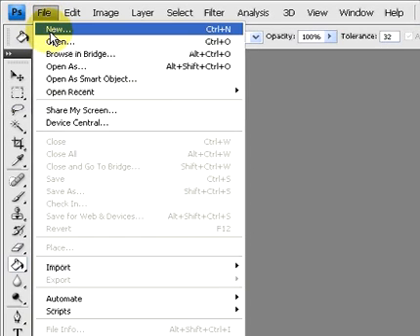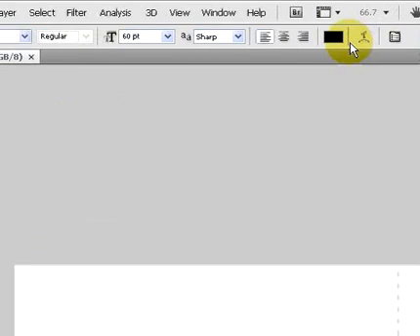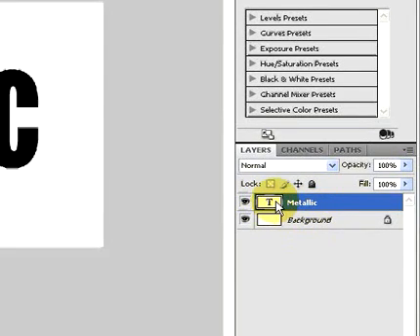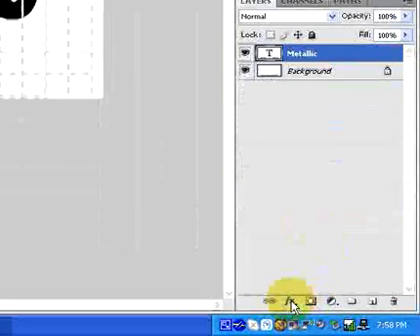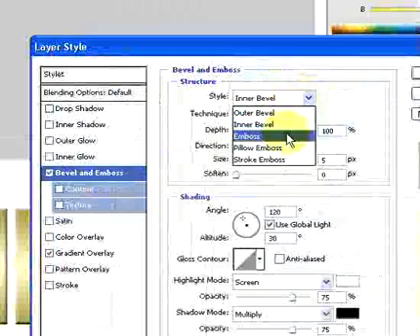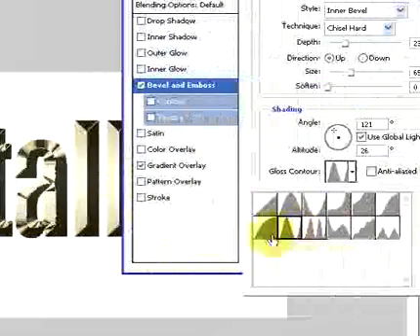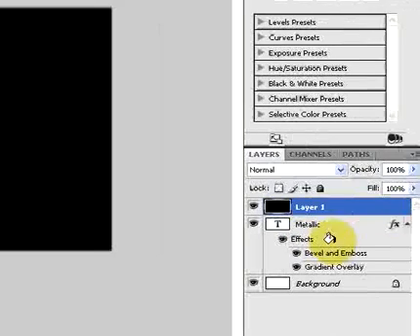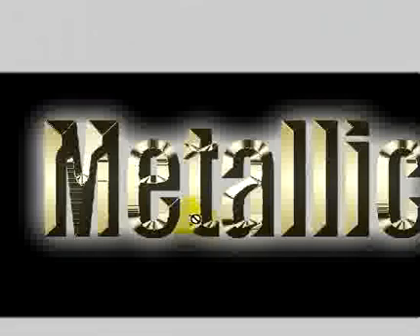How to Create Metallic Text in Adobe Photoshop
for more free video tutorials like this one.  Learn how to create metallic text in Adobe Photoshop in this video tutorial